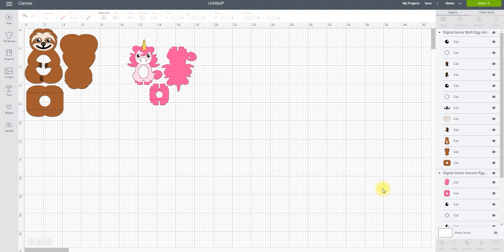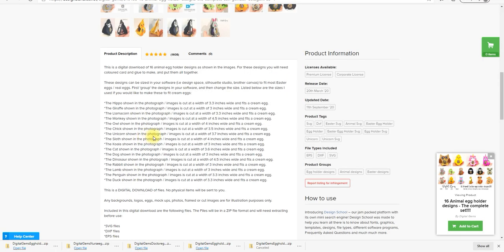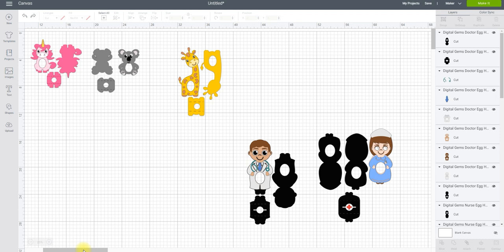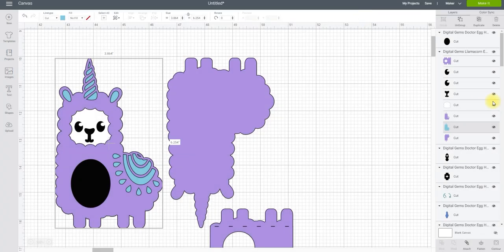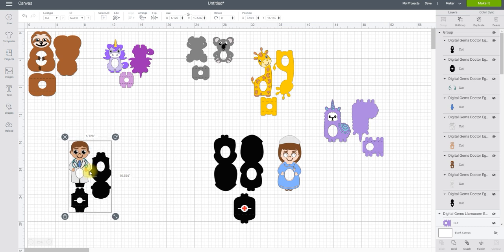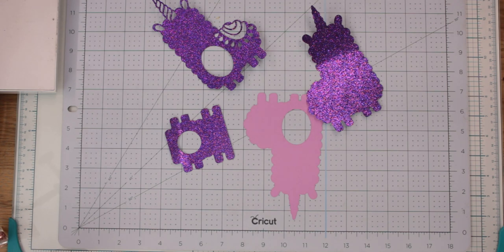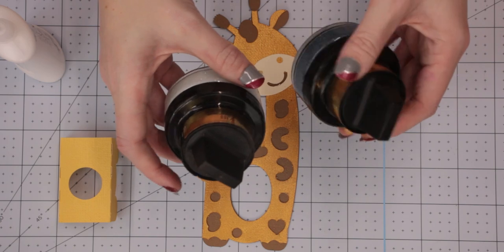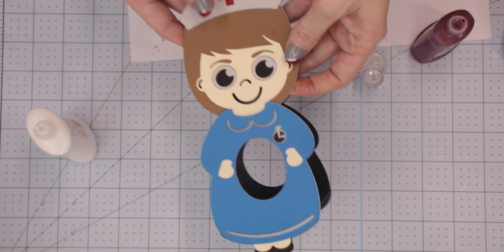Easter Egg Holders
Edit - the sizes have all now been changed to creme eggs. We have created the appropriate hole sizes you need. Create the holes and then resize your characters so the holes are the appropriate size ❤️

You will need a circle which you will then need to unlock. Then size your character to that hole size.

Kinder Joy - 1.375” wide x 1.75”

Kinder Surprise - 1.5” wide x 2” - check because the 3 pack are smaller than the individuals

Creme egg - 1.203” wide x 1.498”

£1 eggs - 2.47” wide x 3.07”

Lindt balls - 1” circle